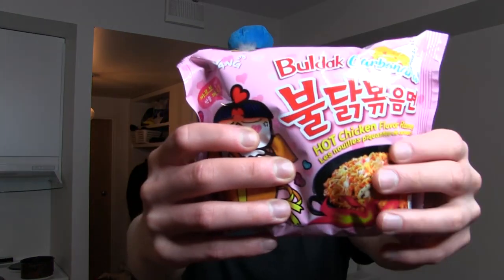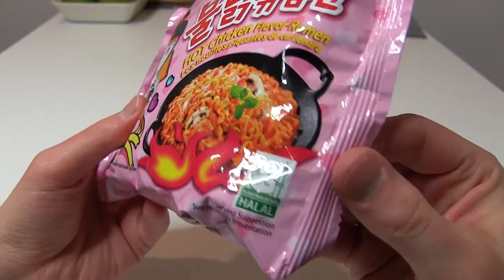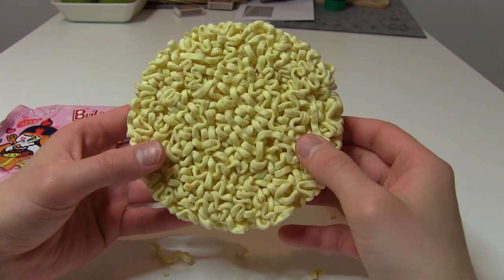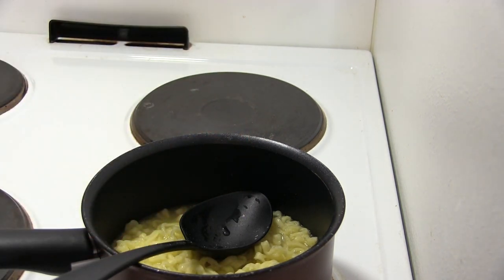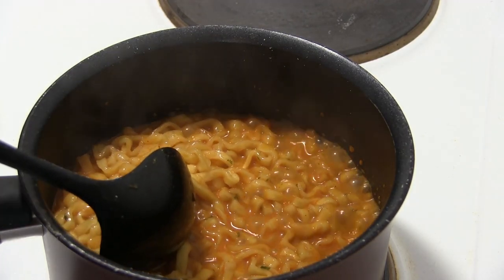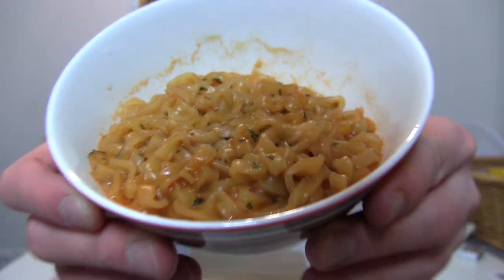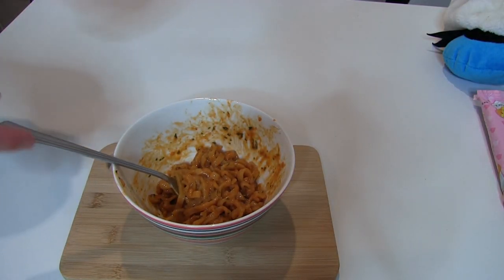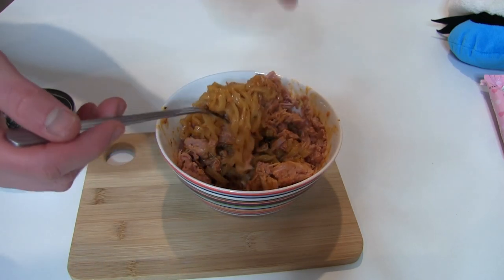Samyang Buldak Carbonara Hot Fire Noodles (Instant Ramen Mukbang / Review) 삼양 불닭볶음면 까르보나라 라면 🇰🇷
Best of both worlds? Italian and Korean food mixed together into creamy spicy dish: Buldak Carbonara Ramen from Samyang Corporation. Let's see how it tastes like! 🇰🇷
▼ Follow me for more consumer good reviews! ▼
Snapchat ▻ mairoutv
IG ▻ @mairoutv

About the product:

Carbonara Ramen, or Carbo ramen, is simply the best of both worlds, combined into one: Pasta Carbonara but with wonderfully lovely ramen and all the fantastic flavors that belong to Asian cuisine! Samyang Buldak Carbonara Hot Chicken Ramen mixes the chicken noodles with creamy mozzarella cheese, butter, garlic and a splash of heat.  Does that sound too good to be true? It's not! We at Tasty America think that whoever  came up with Samyang Buldak Carbonara Hot Chicken Ramen deserves a medal for their ingenuity! As with other ramen, Samyang Buldak Carbonara Hot Chicken Ramen is super easy to prepare, it's the perfect meal for when you're on the go or just don't feel like being tied up in the kitchen for hours, and Samyang Buldak Carbonara Hot Chicken Ramen is much more luxurious than the budget ramen you get your hands on in the store. Jimmer together with your taste buds and try Samyang Buldak Carbonara Hot Chicken Ramen today!

Contents:
Ingredients: Noodles: WHEAT flour, palm oil, tapioca starch, potato starch, salt, sugar solution, sweetener (E420), emulsifier (E322, E452, E450), acidity regulator (E501, E500, E339, E330), thickener (E412), green tea oil, dye (E101), artifficiel chicken powder, SOY sauce (salt, SOYa beans, WHEAT), sugar, chili, whole flourK powder, MOZZARELLA CHEESE, BUTTER, parsley, garlic powder, SOY bean oil.

Nutritional Content:
Nutritional value per 100 g:
Energy: 1770kJ / 432kcal
Fat: 15,4g
- of which saturated fat: 7,7g
Carbohydrates: 64,6g
- of which sugar: 3,8g
Protein: 6,2g
Salt: 2,6g

제품 특징
불닭브랜드 10억개 판매 기념 '까르보불닭볶음면' 출시!
불닭의 매운맛에 부드러운 크림맛을 더해 한국인의 입맛에 맞는 크림 파스타 맛을 재현해냈다.

원재료명 및 원산지
면: 소맥분(호주산), 변성전분, 팜유(말레이시아산), 정제염, 미감에스유, 면류첨가알칼리제(산도조절제), 구아검, 토코페롤혼합분말에스{덱스트린, d-토코페롤(혼합형), 시클로덱스트린, 유화용전분믹스}, 비타민B2, 구연산, 녹차풍미유.

스프: 정백당, 혼합전지분유, 삼양간장본, 크림맛분말, 정제수, 그릴치킨농축액, 치킨향분말, 정제염, 변성전분, 하바네로맛시즈닝, 대두유, 모짜렐라치즈분말, 버터시즈닝분말, 양파, 고추분, 고추씨향미유, 맛베이스에스, 매운고추베이스분말, 마늘, 파슬리후레이크, 지미강화육수분말, 후추분, 마늘분말, 파프리카추출물, 탈색칠리추출물, 치킨카레맛베이스, 유산균발효분말.

Hot Chicken Flavor Ramen or buldak-bokkeum-myeon (Korean: 불닭볶음면), literally fire chicken stir-fried noodles, is a brand of ramyeon produced by Samyang Food in South Korea since April 2012. The large cup ramyeon debuted in June 2012, and a smaller cup was released in November 2013. In March 2014, the company reached more than 100 million cumulative sales. In 2015, the brand attained monthly sales of 6 to 7 billion won (5.l-5.9 million USD). Buldak-bokkeum-myeon is considered one of the spiciest ramyeon available in the Korean market, with the original packet having 4,404 SHUs. Unlike most ramyeons that have a powdered-soup bag, SamYang ramyeons contain a sauce bag, and a flakes bag of dried laver and sesame seeds.

Instant noodles, or instant ramen, are noodles sold in a precooked and dried block with flavoring powder and/or seasoning oil. The flavoring is usually in a separate packet, although in the case of cup noodles, the flavoring is often loose in the cup. Some instant noodle products are seal-packed; these can be reheated or eaten straight from the packet/container. Dried noodle blocks are designed to be cooked or soaked in boiling water before eating but can be consumed dry.

불닭볶음면은 식료품 회사 삼양식품이 2012년 4월부터 시판 및 판매하고 있는 라면이다. 컵라면의 경우, 큰 컵은 2012년 6월, 작은 컵은 2013년 11월에 출시되었다. 2014년 3월에 봉지, 용기면 합산 누적 판매 1억 개를 달성했다.

2018년 상반기에는 불닭볶음면과 짜장라면을 섞어 먹는 소비자의 인기 레시피를 제품화 한 짜장불닭볶음면(View) 과 불닭볶음면 소스로 만든 '불닭 후랑크'(View) 를 출시했다. 그리고 불닭볶음면의 여러가지 파생형인 치즈 불닭 볶음면, 까르보불닭볶음면, 불닭 쫄면, 미트볼 스파게티 불닭볶음면, 떡볶이 불닭볶음면 등 새로운 불닭볶음면이 시중에 판매되고 있다. 또한 불닭볶음면은 삼양식품의 매출을 뒷받침하는 대표적인 상품이며, 2016년 하반기부터 불닭볶음면의 수출이 증가하면서 삼양식품의 전체 매출액 중 불닭볶음면이 차지하는 비중이 가파르게 늘었다. 2017년에는 불닭볶음면이 삼양식품의 전체 수출액 중 85% 이상, 전체 매출액의 55%를 차지했다. "불닭볶음면"이 본격적으로 팔리기 시작한 2016년에는 삼양식품의 매출이 3593억원으로 23.5% 성장한데 이어, 2017년에는 4,500억원(추산치)의 매출을 올려 연속적으로 두 자릿수 성장률을 기록했다. 이로 인해 삼양식품은 '2017년도 제54회 무역의 날' 행사에서 '1억불 수출의 탑'을 받았다